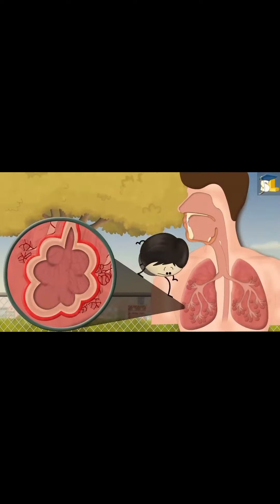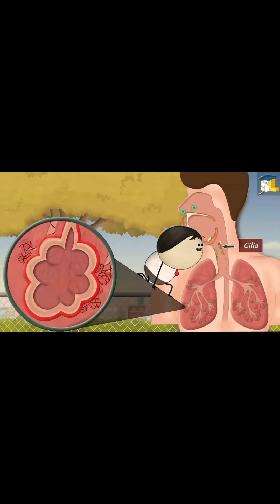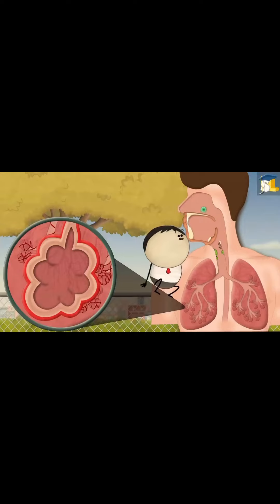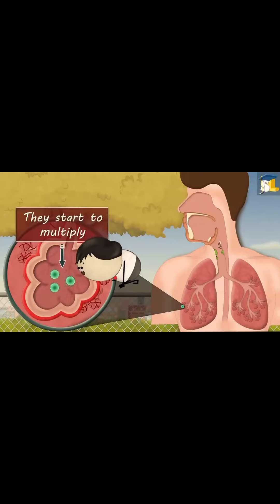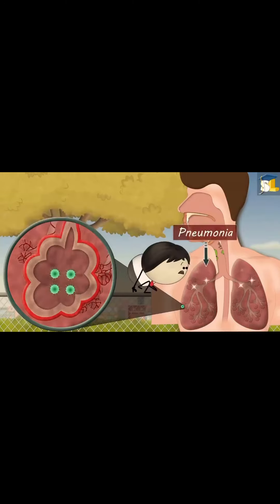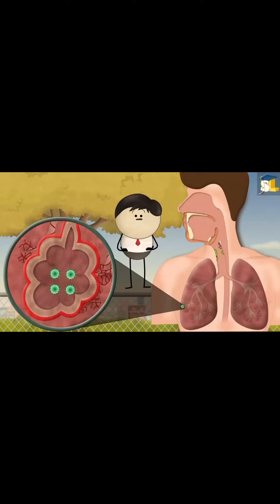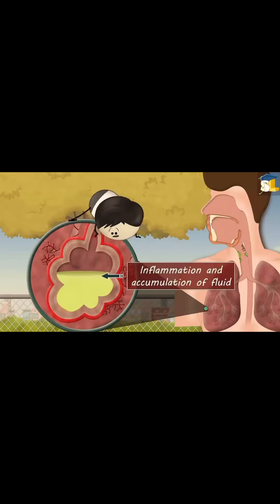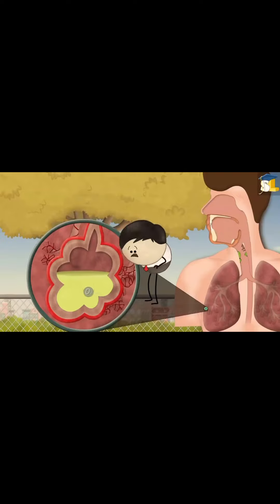🫁🦠🩺Understand pneumonia in a minute and a half me followforfollowback instagood explore med